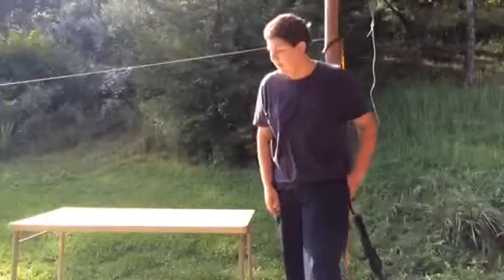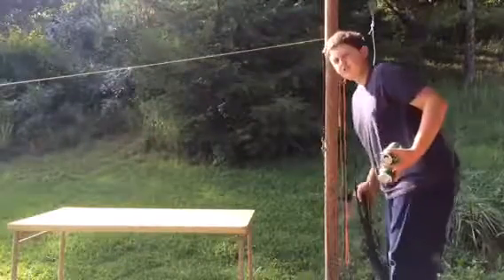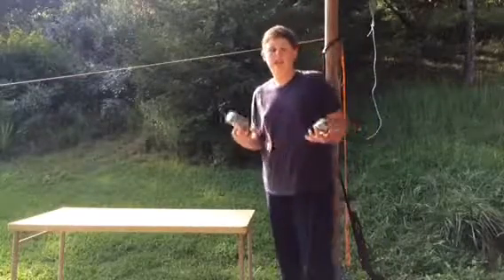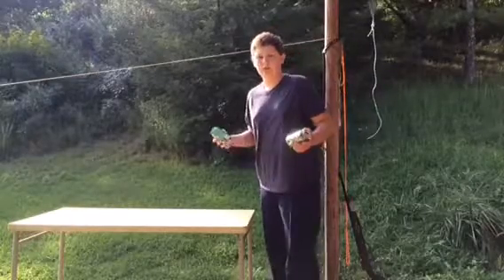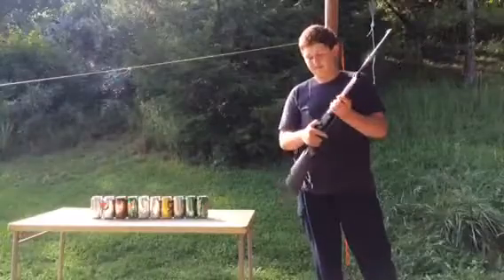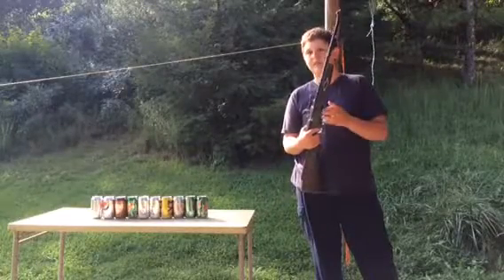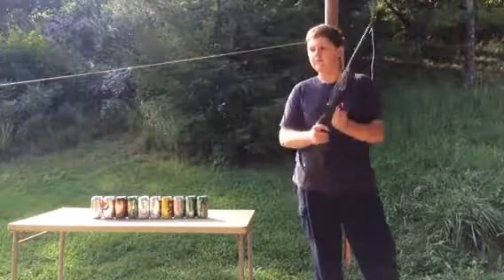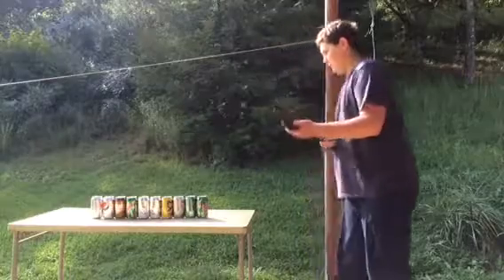How Many Cans Will A BB Go Through?